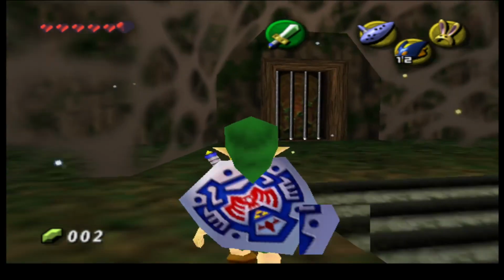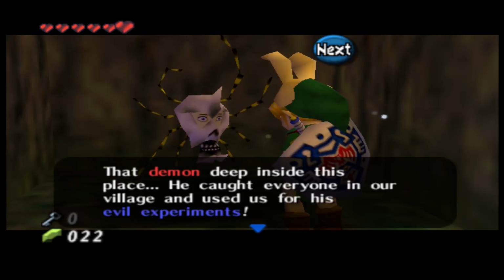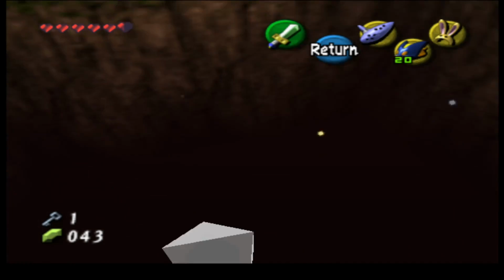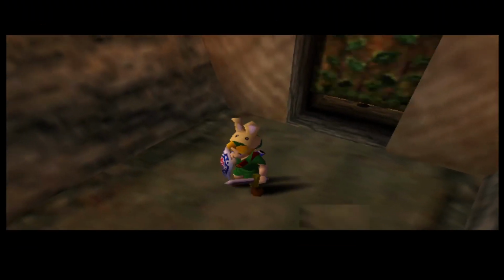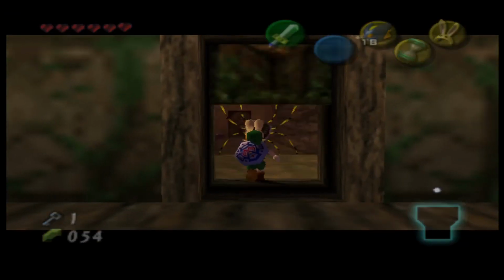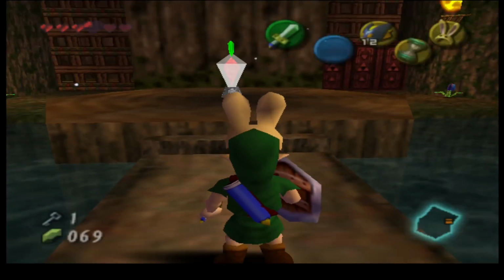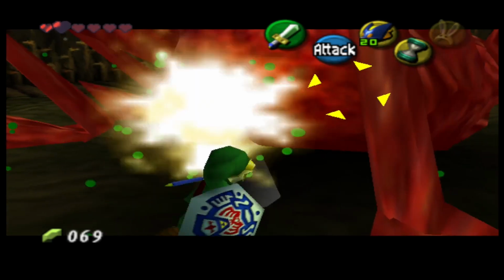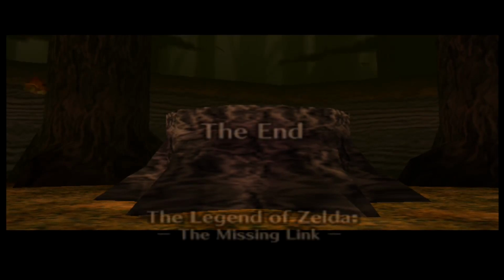The Legend of Zelda: The Missing Link Part 4 (FINALE) - Bites the Floor Dust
Hey guys! In this part, we delve into the treacherous Hollow Root Keep, the singular dungeon and final challenge of Missing Link!

Thank you all for joining me on this quick adventure, and look forward to next project starting VERY soon!

Credit for Missing Link goes to /Zel/ and Kaze Emanuar

I cannot provide any links to roms for legal reasons, but you can easily find out how.

Special thanks to FrostFortyTwo for the custom border for the video and the brand new intro!